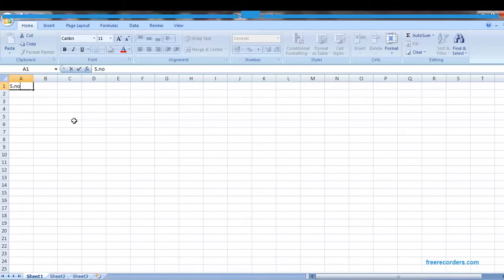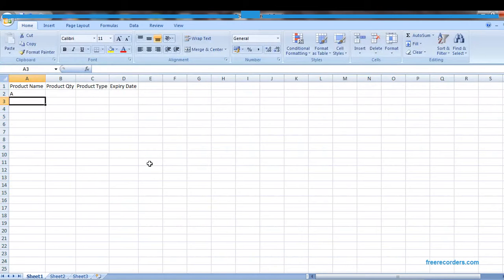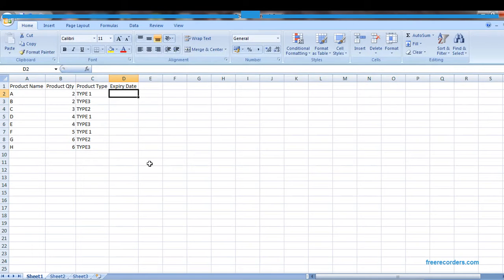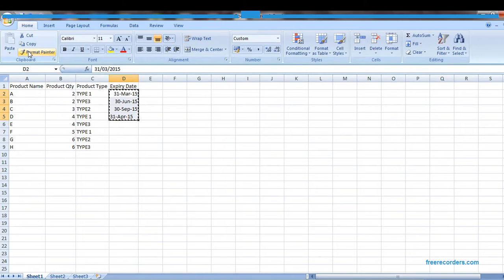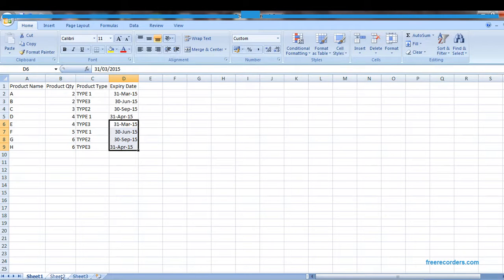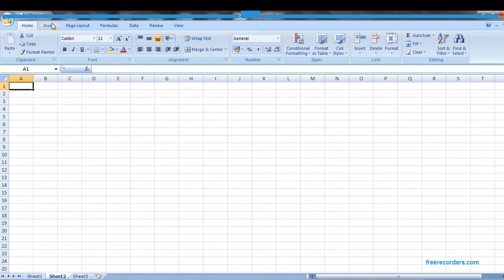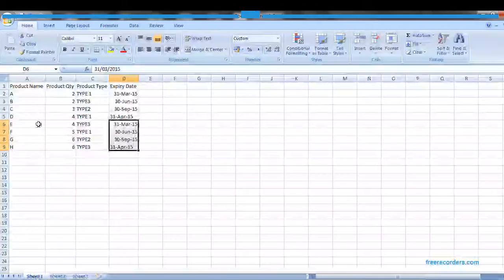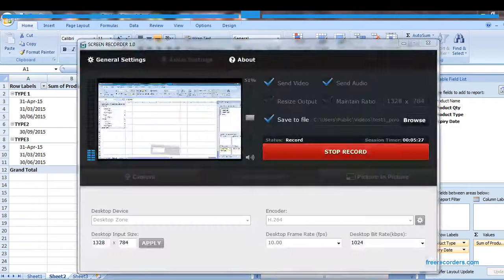How to create pivot in microsoft excel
This video describes how to create a basic pivot table in Microsoft Excel 2007. Also, touches upon what pivot tables are used for.